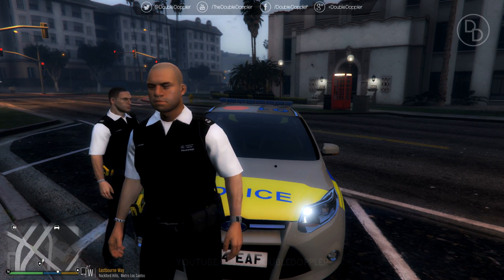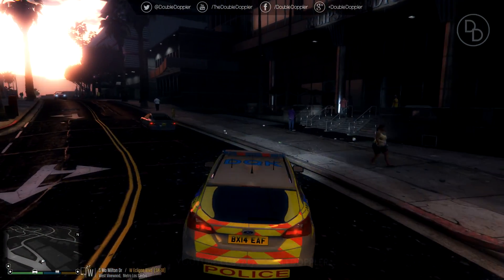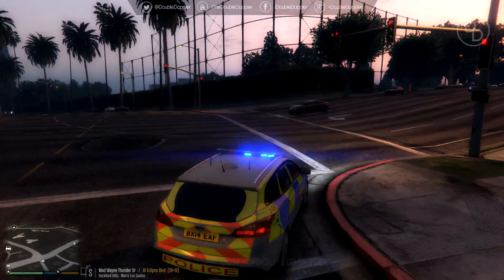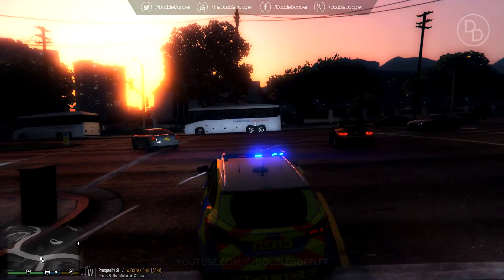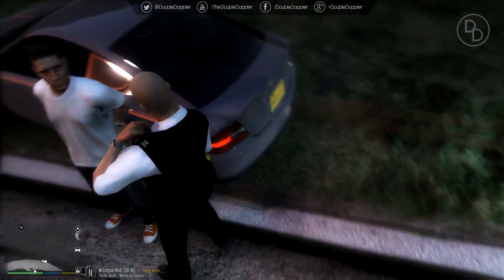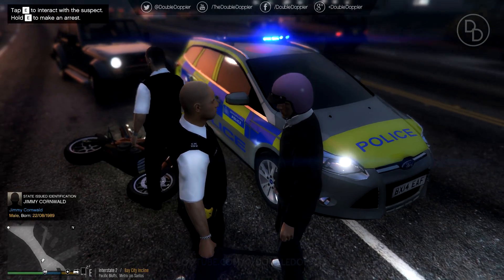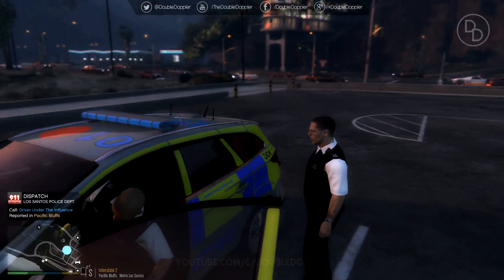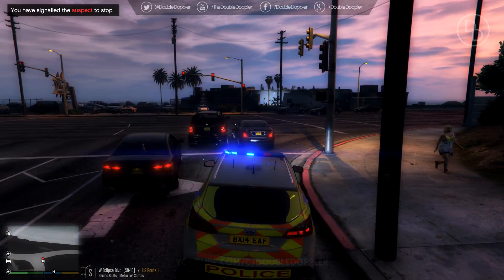Met Police Ford patrol - GTA 5 LSPDFR: The British way #43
Metropolitan Police patrol in Los Santos on Grand Theft Auto 5 with the 2014 Ford Focus IRV.

My specs:
- Nvidia GTX980
- Intel i5-3570K @ 3.40GHz
- 32 GB RAM
- 250 GB SSD
- 2TB HDD